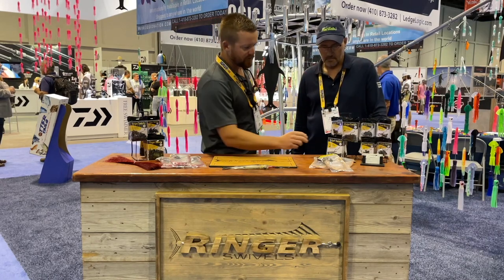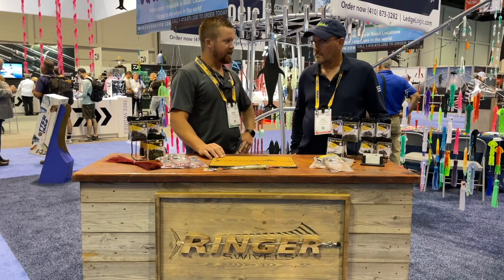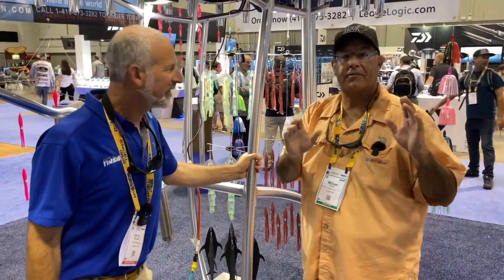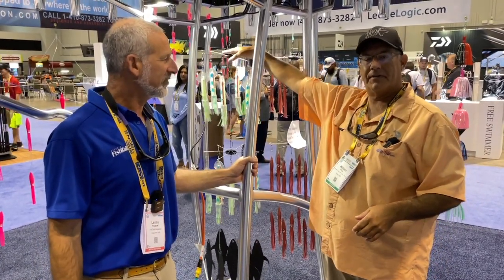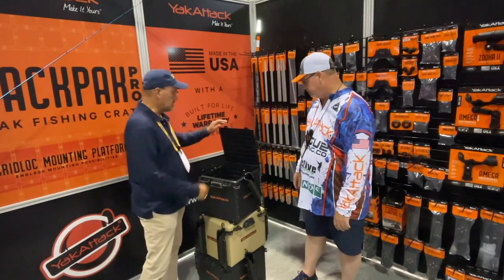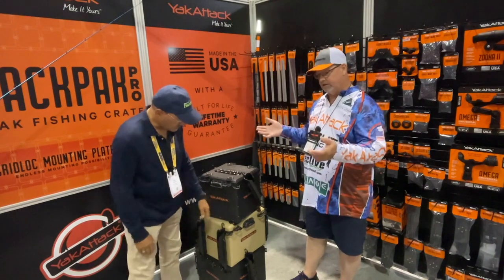Chesapeake Bay and Mid-Atlantic Fishing Gear at ICAST 2022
Lenny Rudow and Eric Packard of FishTalk Magazine headed down to sunny Orlando, Florida for ICAST 2022, the International Conventional for Allied Sportfishing Trades, and what did they find?! A whole host of Chesapeake Bay and Mid-Atlantic fishing gear manufacturers. Check out the latest and greatest fishing goodies from these companies based in Maryland and Virginia: Under Armour, Ringer Swivels, Squidnation, Imperium Outfitters, Seigler Reels, and YakAttack.

are dedicated to bringing Chesapeake Bay and Mid-Atlantic anglers the straight scoop on fishing techniques, reports, tactics, hotspots, and gear. We cover all kinds of fishing, from freshwater lakes to bluewater ocean canyons, in the Mid-Atlantic region.